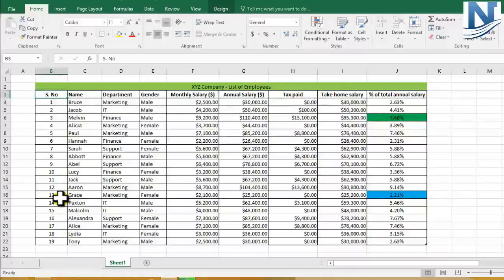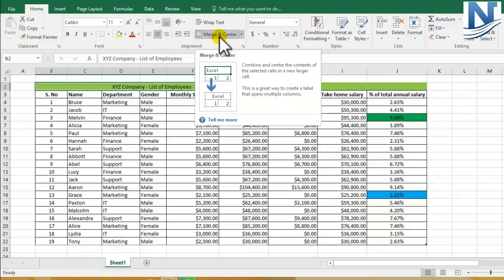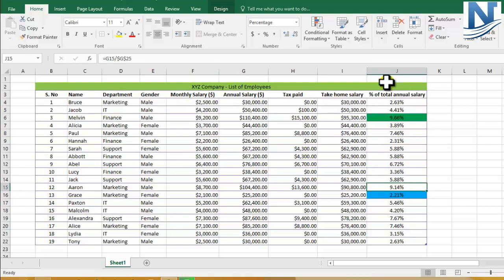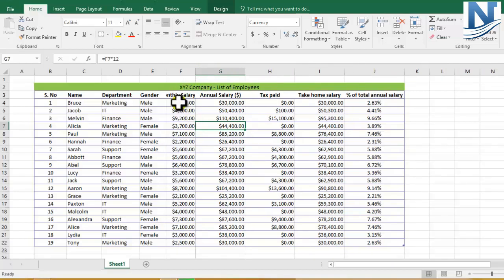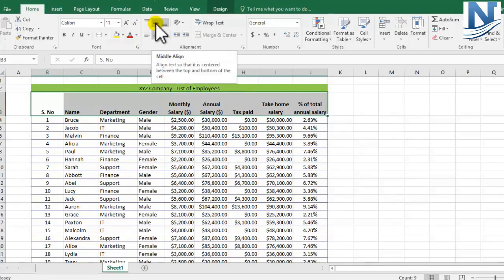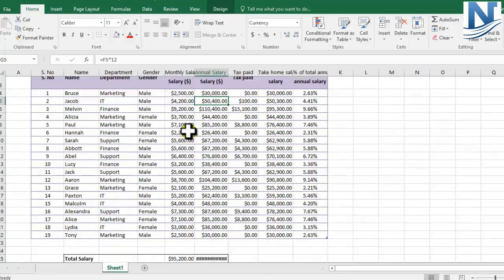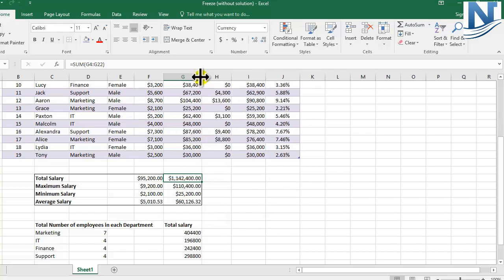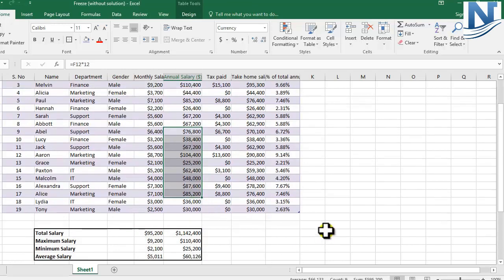Microsoft Excel 2016 - Table Formats ! Learn Excel 2016 Video Tutorial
Microsoft Excel 2016 - Table Formats ! Learn Excel 2016 Video Tutorial.Learn Microsoft 2016 from. In this FREE beginners tutorial for Microsoft 2016 you will learn the basics to advance of Excel 2016, and Tips and Tricks so that you can get the most out of your Excel experience. Our beginner videos start with simple tasks like selecting cells and entering data, then quickly move to calculating data with basic formulas and functions. The intermediate portion shows you how simple it is to sort and filter and then moves to one of Excel’s most popular features, Pivot Tables. Our advanced videos start with functions like IF and VLOOKUP and finish up with Macros.